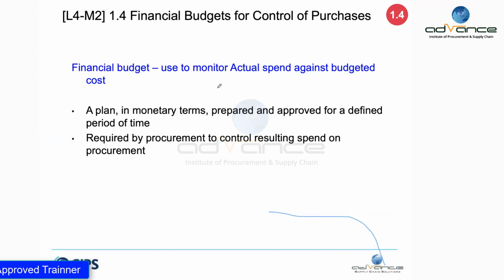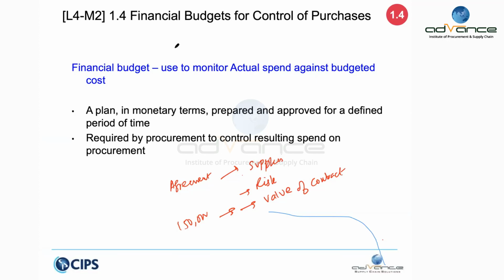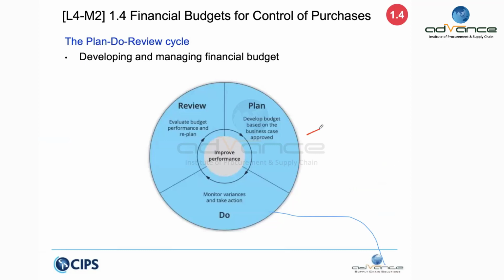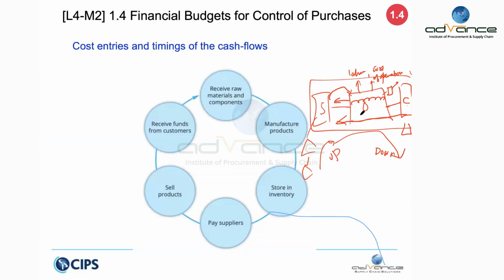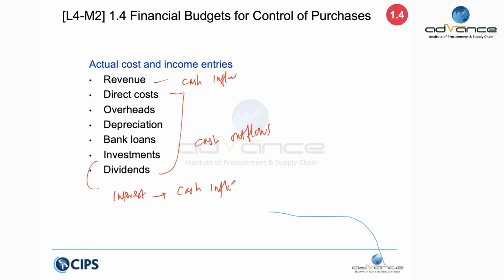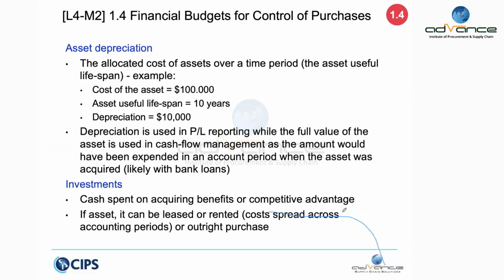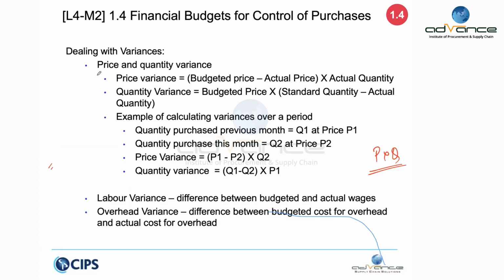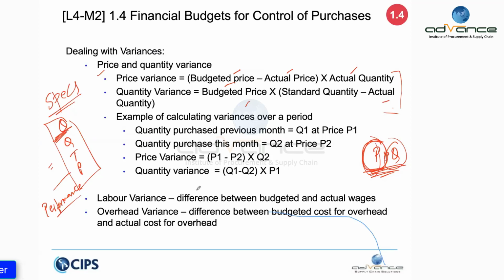CIPS Level 4 | L4-M2 | Class-2 | Defıning Business Need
Module purpose
On completion of this module, learners will be able to devise a business case for requirements to be externally sourced and will understand the role of market management and competitive forces as they specify goods and services in procurement and supply.

Module aim(s)
The development of a business case and the ability to analyse markets are key if an organisation is to successfully source activity from external suppliers. Similarly, the clear definition of specifications for through life contracts is crucial to overall business
achievement. This module is designed for those who are expected to analyse, interpret and evaluate information on the different types of markets utilised by procurement and supply. It explores a variety of elements that underpin the development of business cases and specifications and considers the options that should be explored when procurement and supply personnel are involved in defining requirements.

Singapore: 51 Anson Road, 09-51 Anson Center, Singapore-079904

Vietnam: Violet House Building- 2nd Floor, 283 Dien BienPhu Street, Ward 15, Binh Thanh District, Ho Chi Minh City, Vietnam

Sri Lanka: 14b Melder's place high-level road, Nugegoda, Sri Lanka as the 2nd party